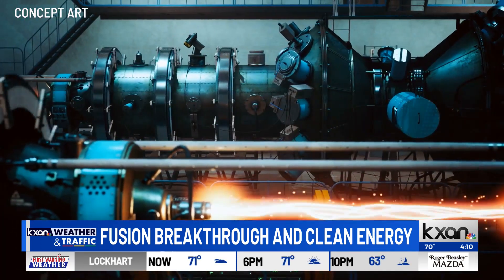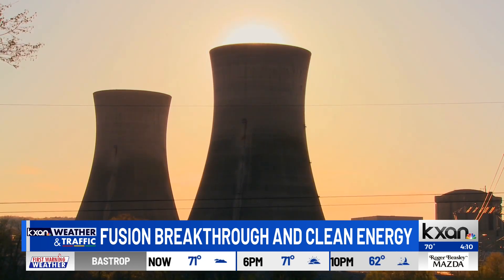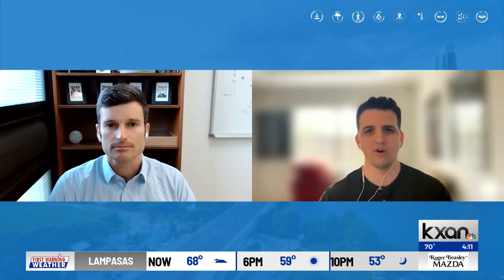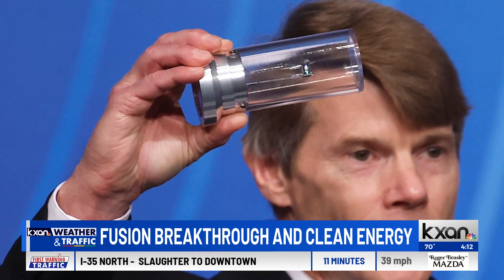Nuclear fusion breakthrough: U.S. lab produces groundbreaking clean energy reaction with lasers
The Department of Energy announced today that the Lawrence Livermore National Laboratory (LLNL) has produced a fusion reaction using lasers. This experiment is the first successful one of its kind. It occurred on Monday, Dec. 5.